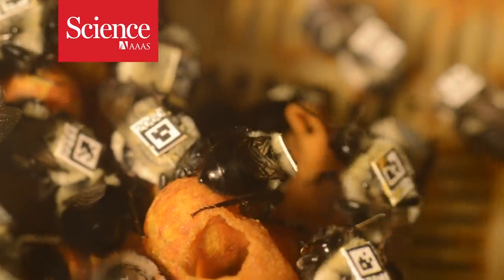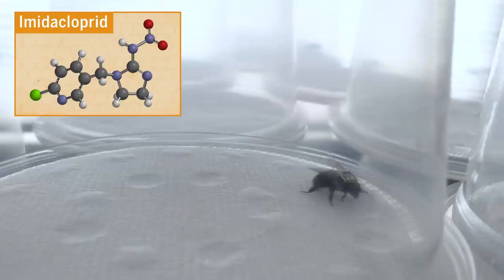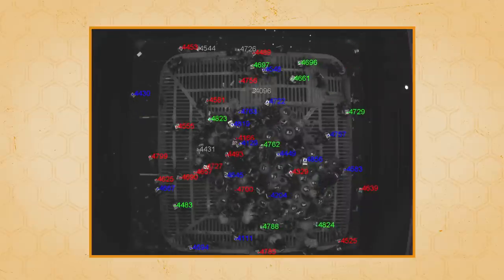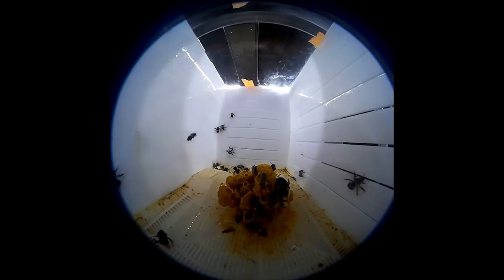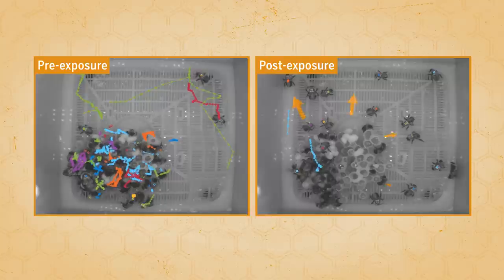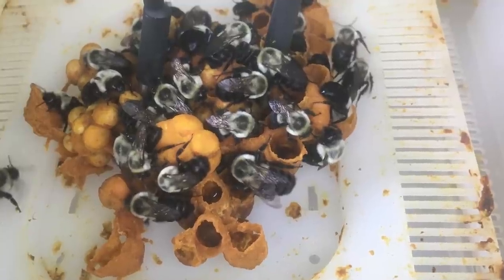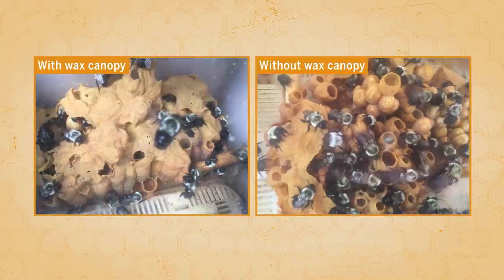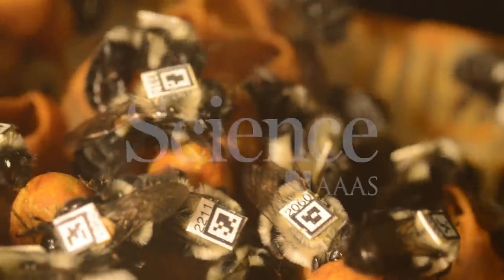New tracking system could show how pesticides are harming bee colonies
Experiments with the system suggest that neonicotinoids severely disrupt bumblebee social behavior.

CREDITS

editor/animator/narrator
Chris Burns

supervising producer
Sarah Crespi

script
Chris Burns

citation
J.D. Crall et al., Science 2018
DOI: 10.1126/science.aat1598

research photos/footage
Benjamin de Bivort
James D. Crall
Claire Guérin

stock footage
Pond5
Videoblocks

music
Chris Burns